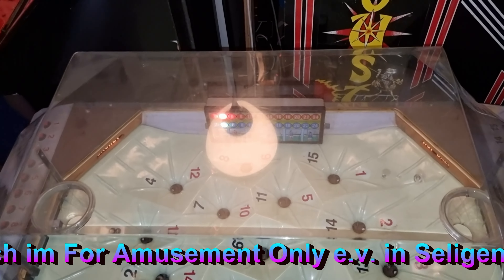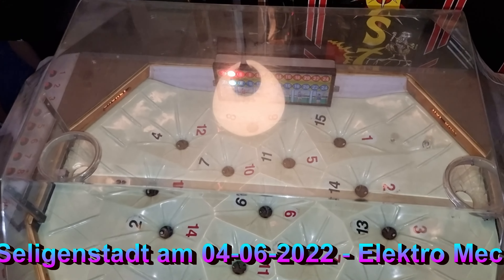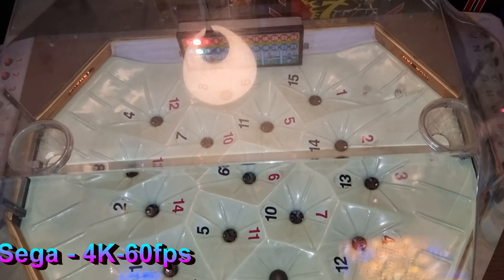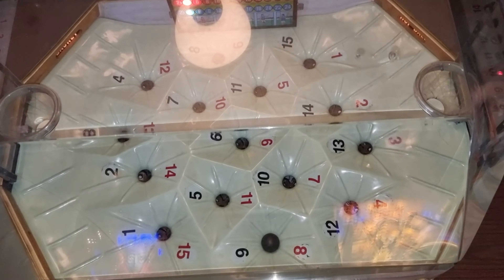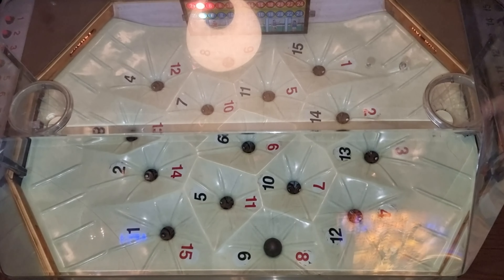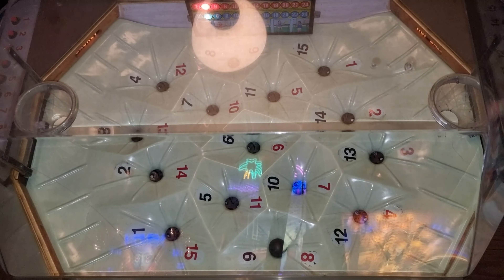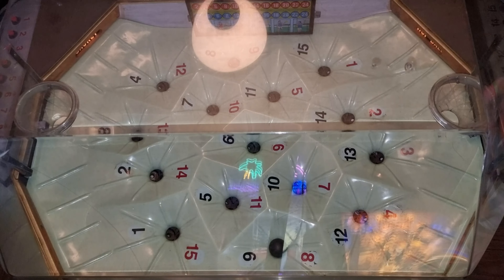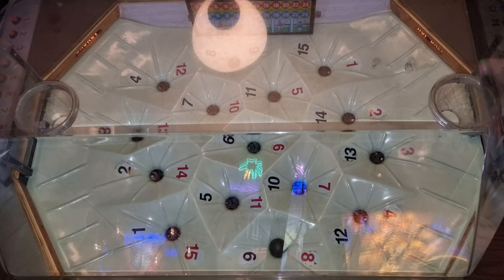Arcade Elektro Mechanisch - Basketball 1966 - Sega 4K-60fps - For Amusement Only e.v.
Ich habe dieses Gerät versucht mal zu dokumentieren, fand keine Daten auf dem Gerät bis ich per Zufall doch ein Datei fand. Nun sind mir der Herrsteller und das Datum bekannt geworden. Also bei dem Spiel ist es wichtig, das man per Druck auf den Knopf den Ball ins Gegnerische Korb zu befördern. Zu achten ist jehweil die Zahl in dem der Ball in gerade steht. Wenn du diesen Verein Besuchst, dann versuche doch mal diese Spiel zu zweit.